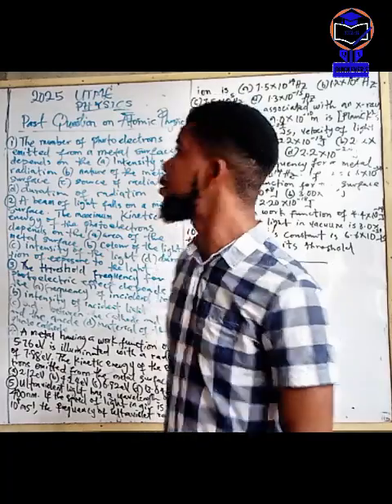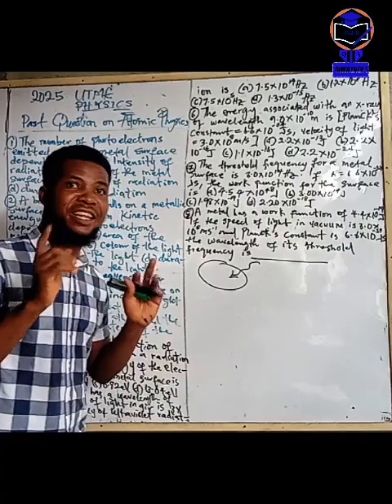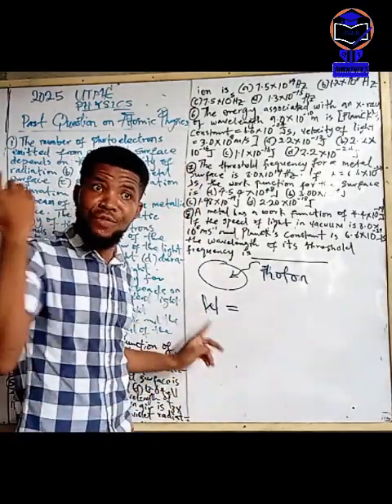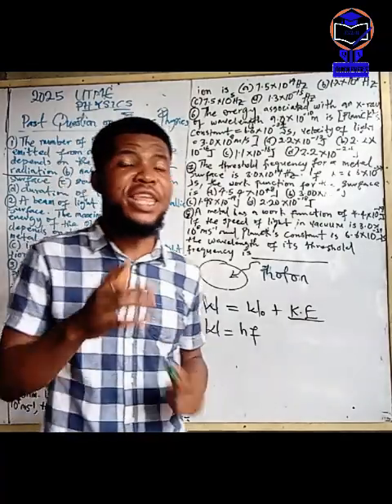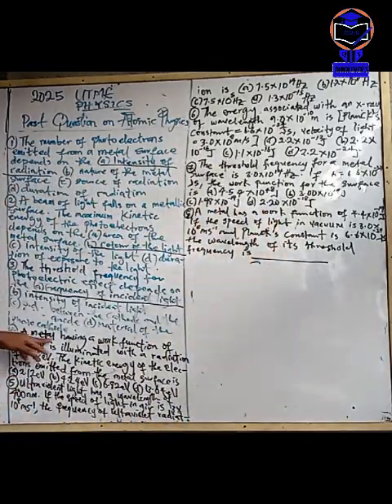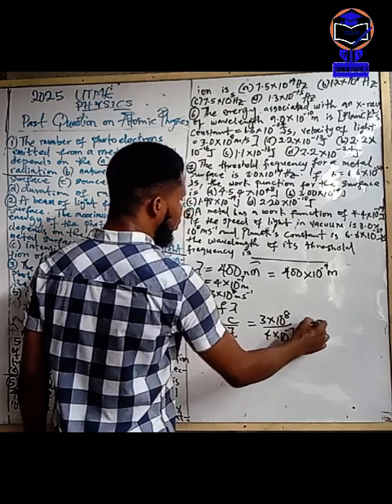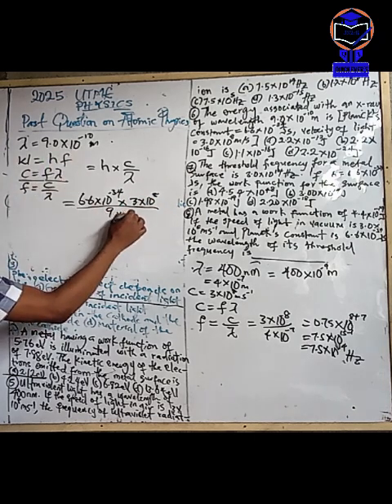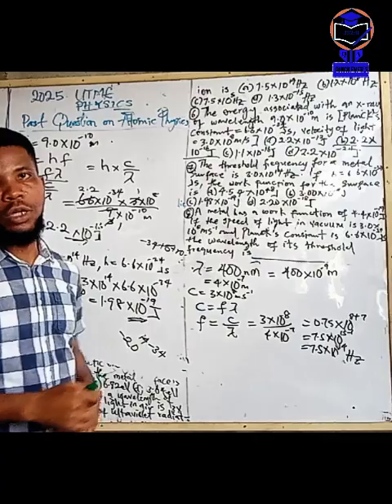ATOMIC PHYSICS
In this video we solve a handful of problems to assist you in understanding topics related to atomic physics